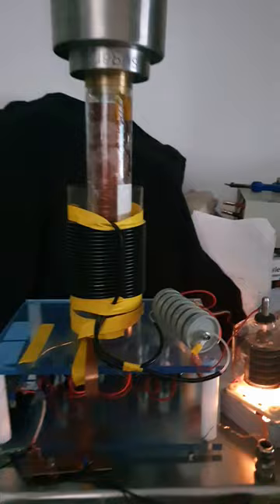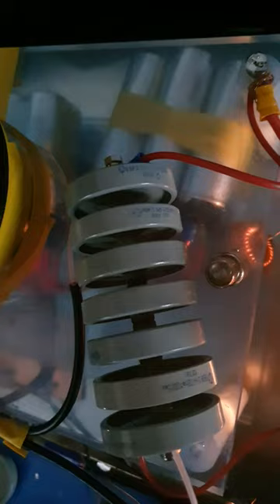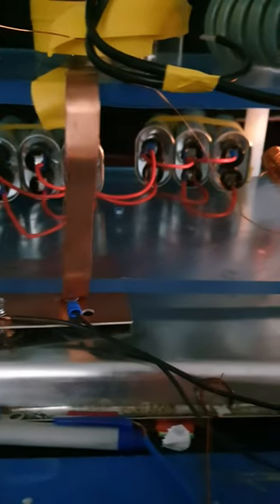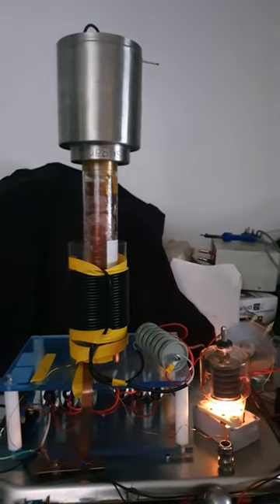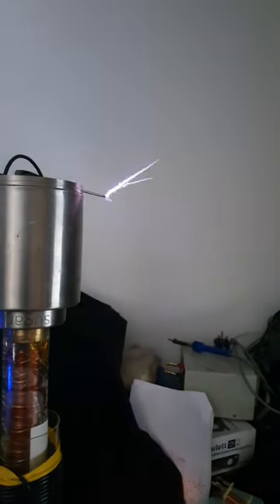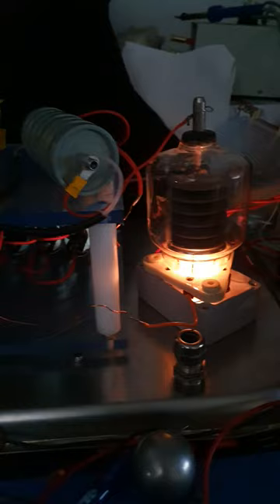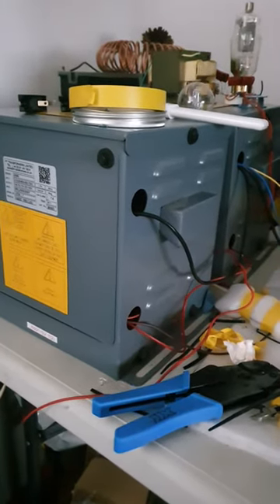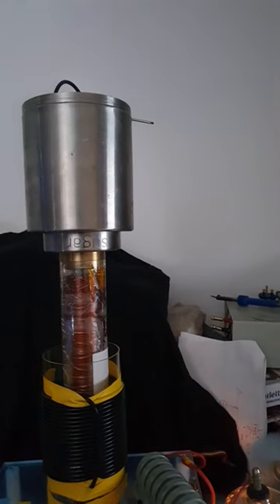#7 VTTC - TY4-400 (new primary coil)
I decided to investigate the effect of adding more turns to the primary coil on my VTTC, and it seems to have improved the situation. Now it looks like I do not need a capacitor in parallel with the grid, and the output seems to behave more like a VTTC rather than discharges appearing on the earthed objects first...

I used some coaxial cable as it gives me the option to connect it to also use the screen as its own winding, however it didn't seem necessary. Got about 20 turns of coaxial, and the feedback is using some 0.5mm wire, about 12 turns close to the base of the primary. I haven't used any grid feedback components, and the feedback coil is wired direct to the grid of the tube.

Transformers are a pair of railway 650V to 140V and I have wired the windings in series.